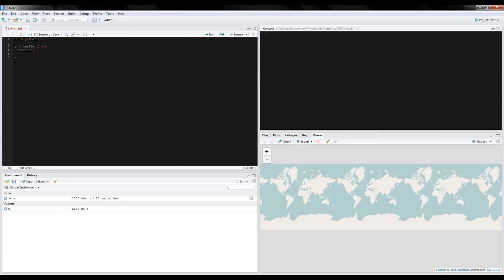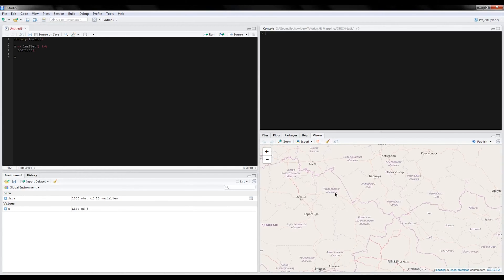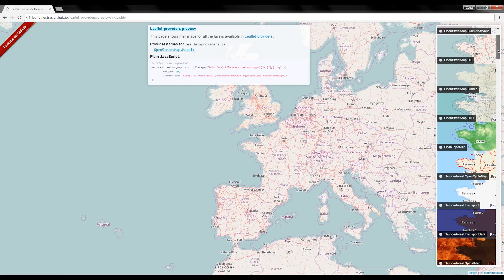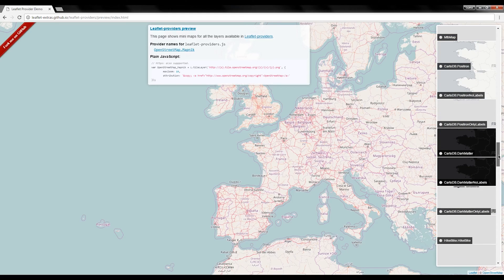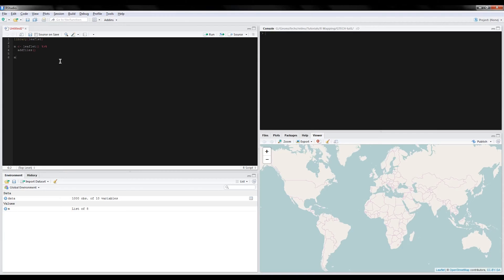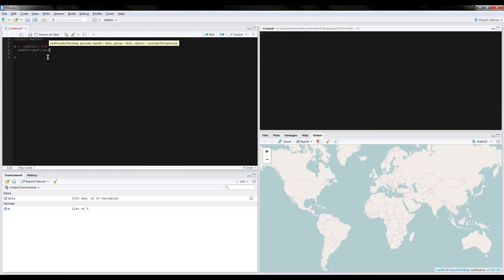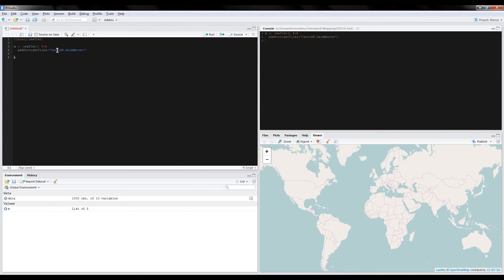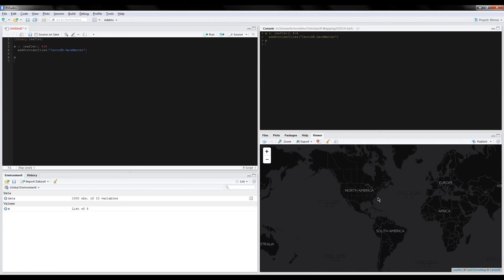Leaflet Mapping in RStudio - Styling Map Tiles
This video is for users who have some background in the R statistical programming language who may want to map out their data for a final  report or journal submission. This is the first step in giving your map a custom style.